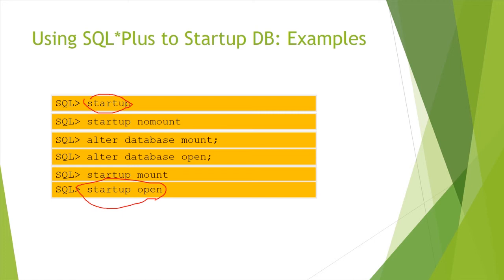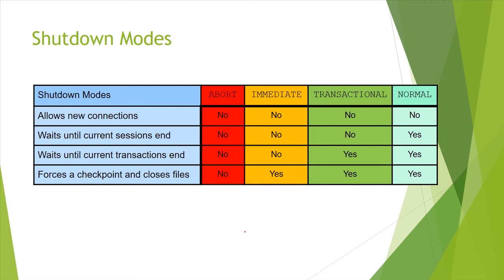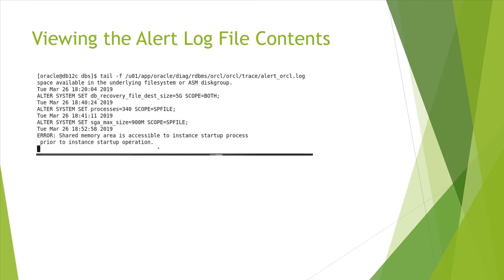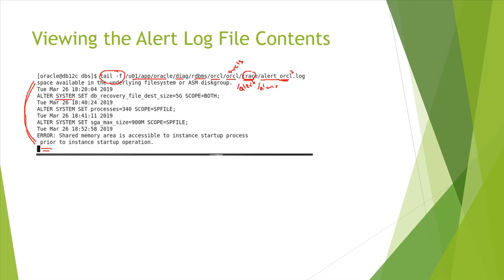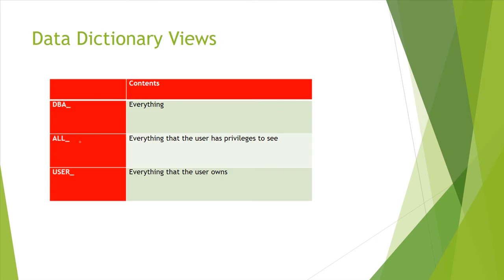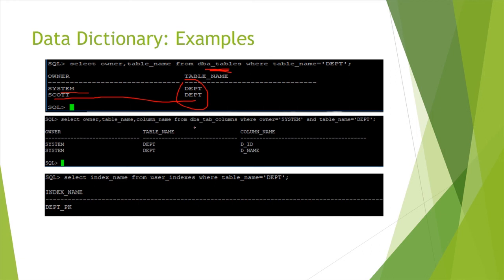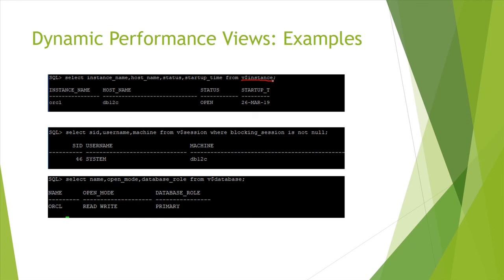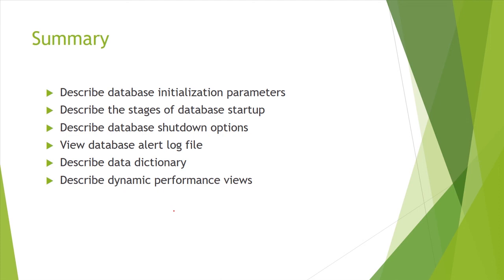Managing Oracle Database Instance Part II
in this lesson you will learn how managed oracle database instance, how to start the database, how to shutdown the database, what is the parameter file, how to view the value of a parameter, how to change parameter value and so on.